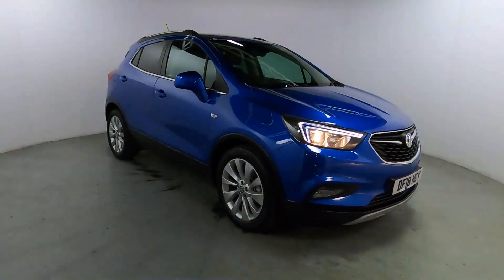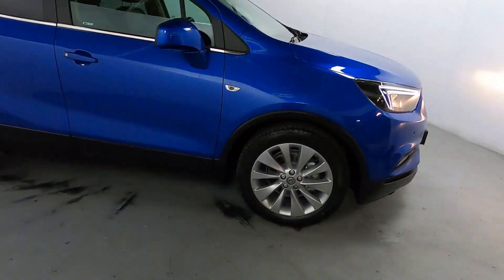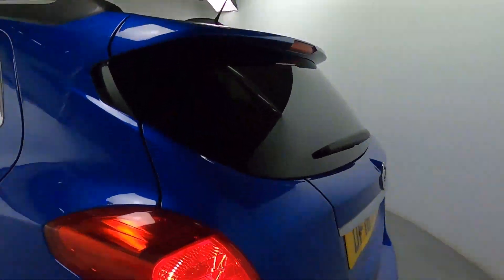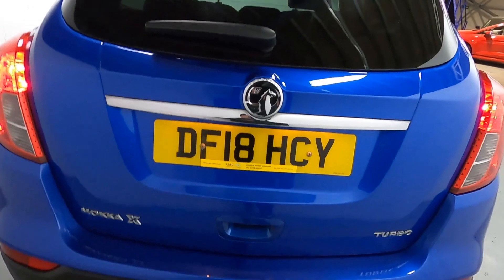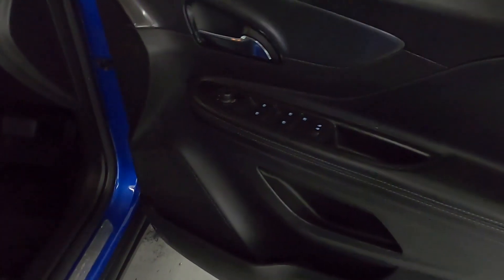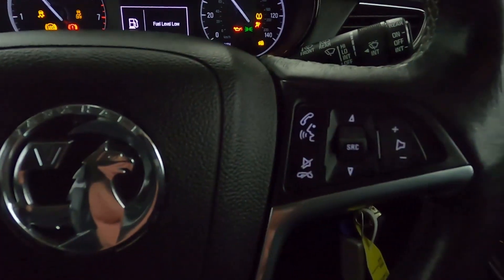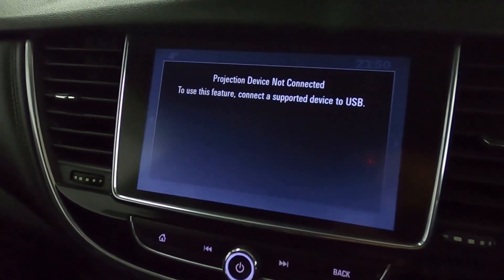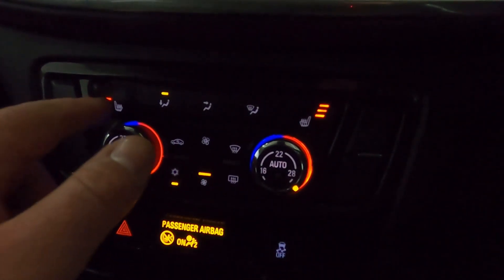VAUXHALL MOKKA X ELITE NAV DF18 HCY WALK AROUND